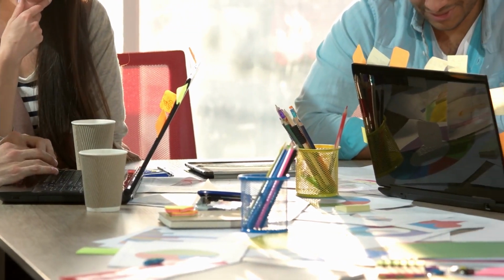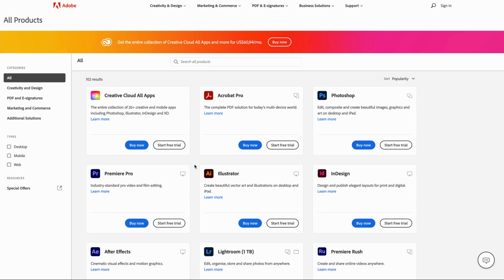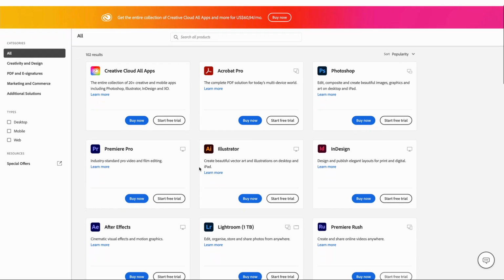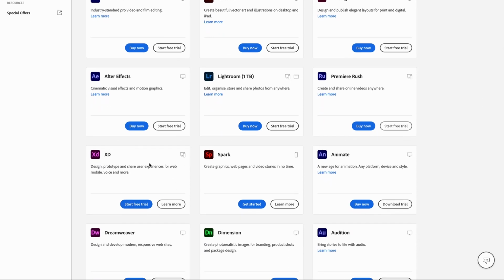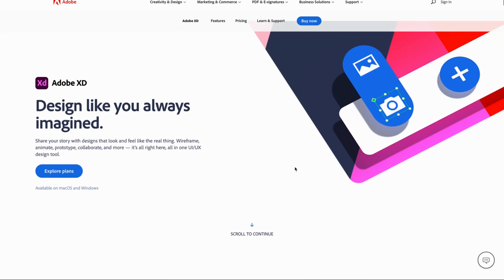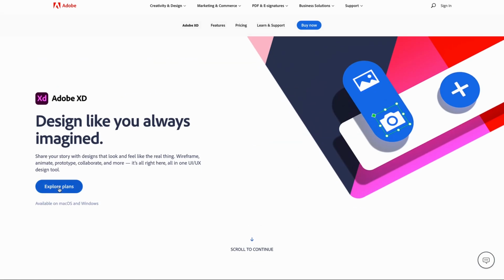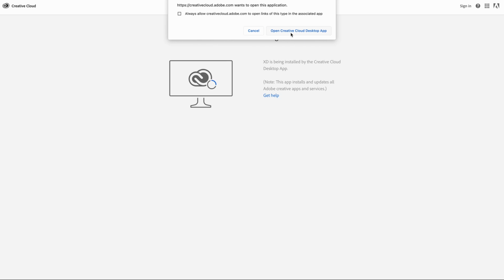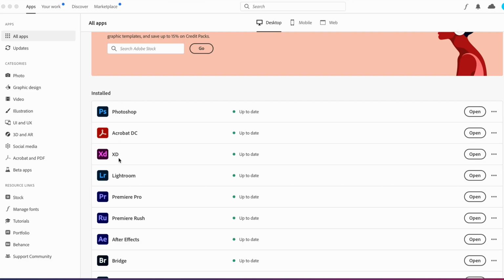How to Download and Install Adobe XD 2025 Free Trial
See How to Download and Install Adobe XD 2025 Free Trial l in this video.

We can help you install Adobe XD on your computer in this easy step by step way.
Adobe XD  2025 is such an amazing tool that you can use to edit your photos and create amazing graphic designs. All you need to do is follow this video and you will see how easy it is to download and install Adobe XD Free Trial.